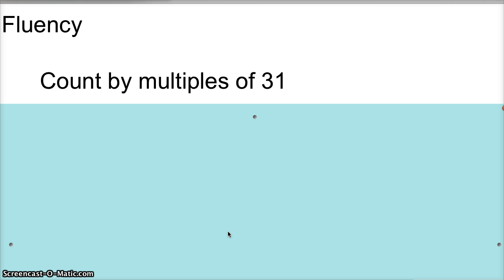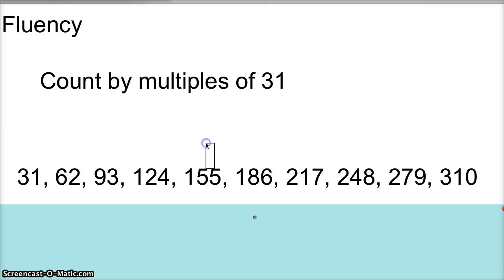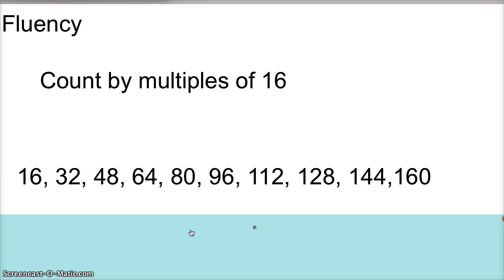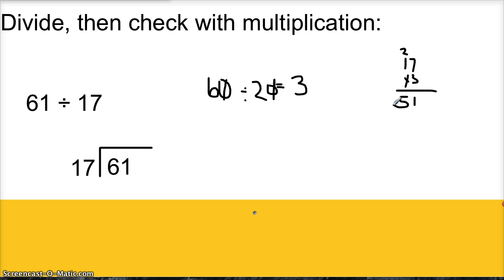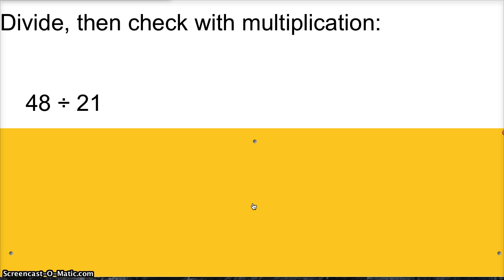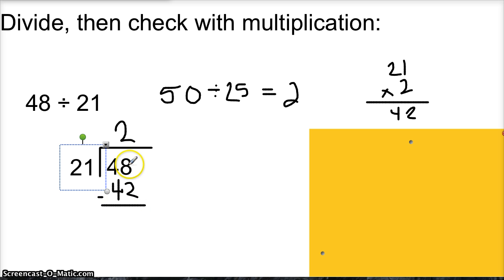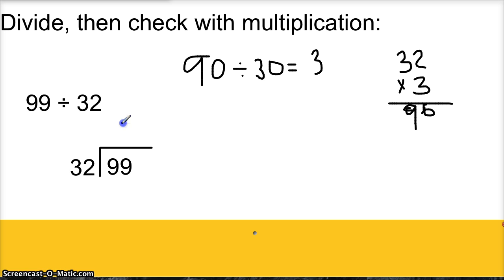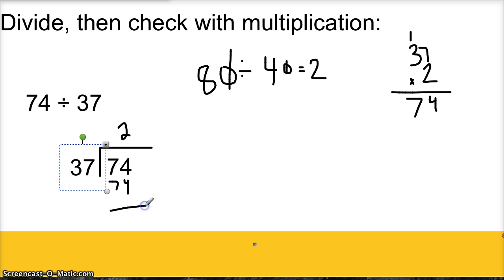Fluency Module 2 Lesson 21